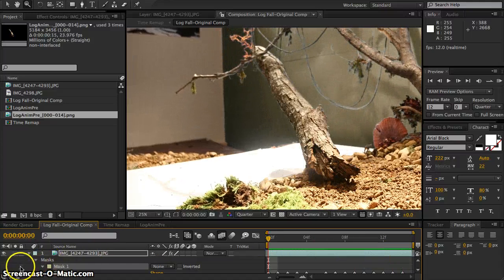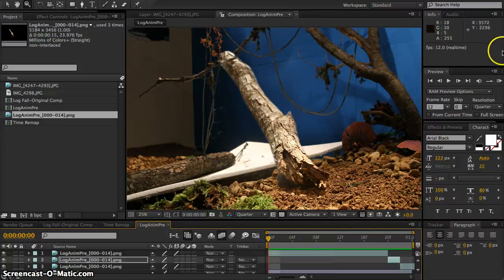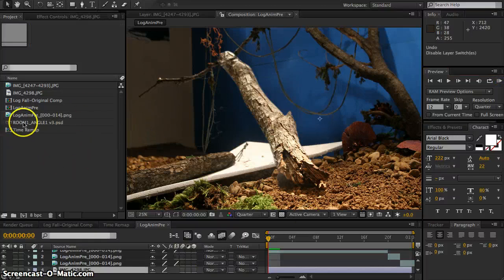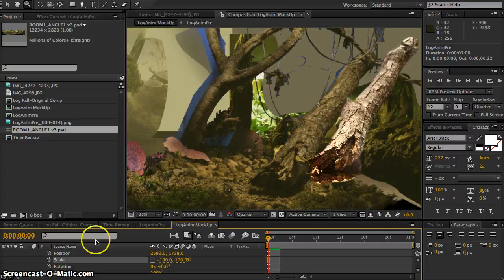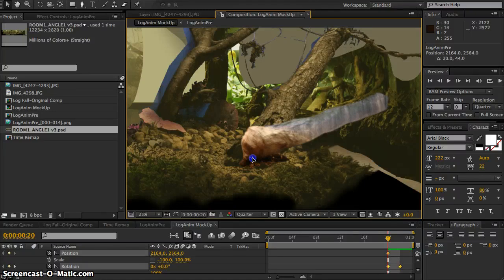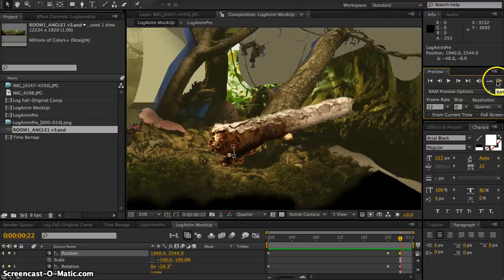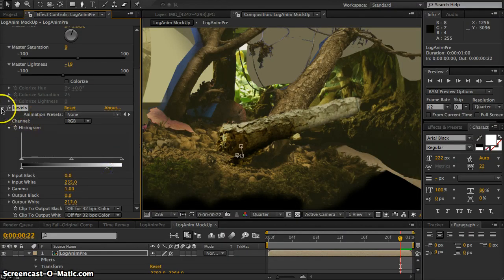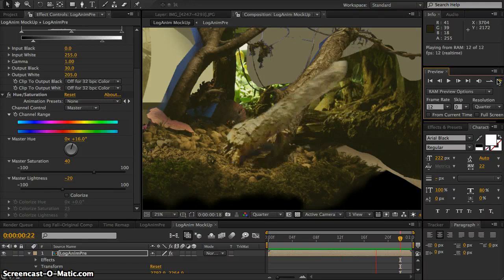Jack Houston BTS: Background animation cont. in After Effects *SPOILER*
*WARNING: SPOILER ALERT*  Today I'm showing you guys the animation from yesterday in a nearly finished state, illustrating how I'm using the tools in AE to generate the frames I need.